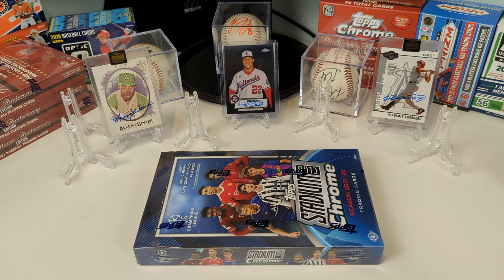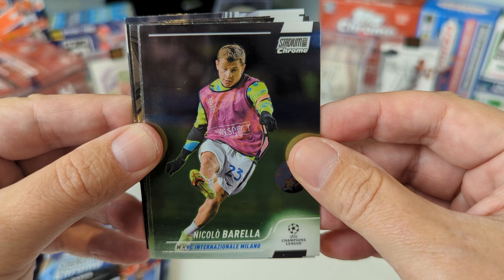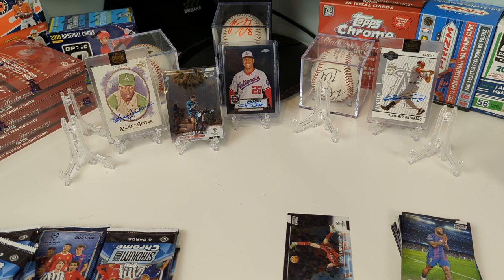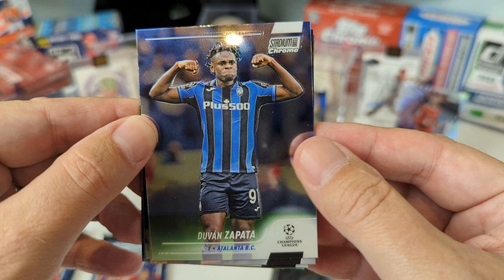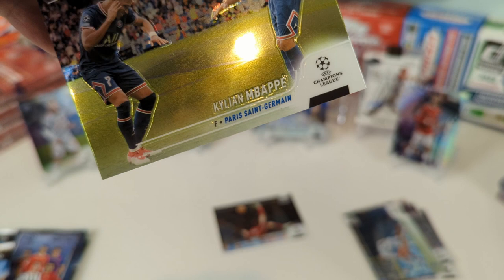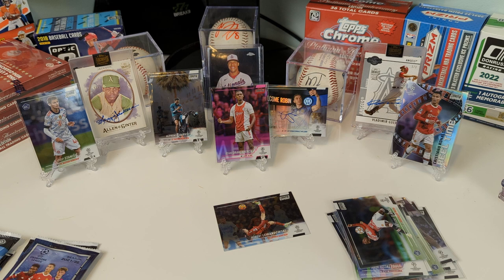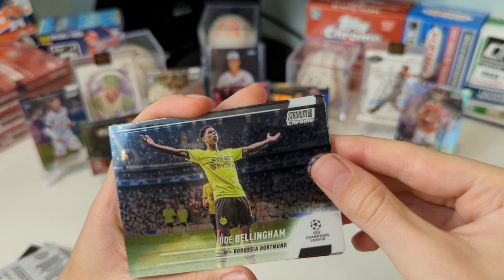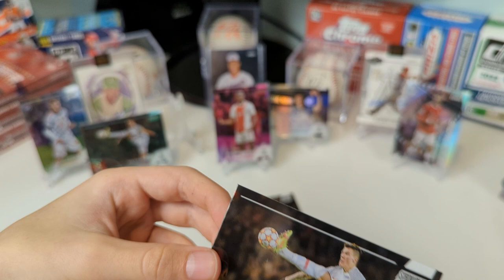2021-22 Topps Stadium Club Chrome Soccer UEFA Champions League Hobby Box #/25 Refractor Tons Rookies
We seem to always miss the cards when it comes to Stadium Club. Once again we do not realize the cards we have.

The video cut short but I believe all of the cards were captured. Just no recap.

This box is in it's 2nd year and this set was the first box we did 1 year ago.

Base Set Checklist
100 cards.
REFRACTOR PARALLELS: Refractor (1:4.5), Blue Prism (4 per Mega), Pink/Red Electric Charge (1 per Hobby box), Black & White #/299, Aqua Wave Refractor #/250, Aqua/Green Electric Charge #/199 (Hobby), Night Vision Prism #/175, Green #/150, Green/Yellow Electric Charge #/125, Sepia Prism #/75, Gold #/50, Orange Wave #/25 (Hobby), Orange/Blue Electric Charge #/10, Red Wave #/5, Red/Orange Electric Charge #/4, SuperFractor 1/1.
1 Manuel Neuer - FC Bayern München
2 Jurriën Timber - AFC Ajax
3 Giorgio Chiellini - Juventus
4 Virgil van Dijk - Liverpool FC
5 David Alaba - Real Madrid C.F.
6 Xavi - FC Barcelona
7 Cristiano Ronaldo - Manchester United
8 Andrés Iniesta - FC Barcelona
9 Robert Lewandowski - FC Bayern München
10 Lautaro Martínez - FC Internazionale Milano
11 Mohamed Salah - Liverpool FC
12 João Félix - Atlético de Madrid
13 Michael Laudrup - FC Barcelona
14 Weston McKennie - Juventus
15 Brenden Aaronson - FC Salzburg
16 Pedri - FC Barcelona
17 Kevin De Bruyne - Manchester City FC
18 Bruno Fernandes - Manchester United
19 Mason Mount - Chelsea FC
20 Pierre Kalulu - AC Milan RC
21 Andrea Pirlo - AC Milan
22 Jude Bellingham - Borussia Dortmund
23 Nicolò Barella - FC Internazionale Milano
24 Gerard Moreno - Villarreal CF
25 Nuno Mendes - Paris Saint-Germain RC
26 Daniel Maldini - AC Milan
27 Manuel Locatelli - Juventus
28 Nico González - FC Barcelona RC
29 Kai Havertz - Chelsea FC
30 Lionel Messi - Paris Saint-Germain
31 Gavi - FC Barcelona RC
32 Matteo Pessina - Atalanta B.C.
33 Vini Jr. - Real Madrid C.F.
34 Pedro Gonçalves - Sporting Clube de Portugal RC
35 Timothy Weah - LOSC Lille
36 Frank Lampard - Chelsea FC
37 Felix Mambimbi - BSC Young Boys RC
38 David Trezeguet - Juventus
39 Dominik Szoboszlai - RB Leipzig
40 Jack Grealish - Manchester City FC
41 Éric Junior Dina Ebimbe - Paris Saint-Germain RC
42 Jamal Musiala - FC Bayern München
43 Kenneth Taylor - AFC Ajax
44 Josip Stanišić - FC Bayern München RC
45 Miguel Gutiérrez - Real Madrid C.F. RC
46 Erling Haaland - Borussia Dortmund
47 Phil Foden - Manchester City FC
48 Anthony Elanga - Manchester United RC
49 Benjamin Sesko - FC Salzburg RC
50 Gianluigi Donnarumma - Paris Saint-Germain51 Yeremy Pino - Villarreal CF
52 Angel Gomes - LOSC Lille RC
53 Junior Adamu - FC Salzburg RC
54 Pablo Sarabia - Sporting Clube de Portugal
55 Sandro Tonali - AC Milan
56 Trevoh Chalobah - Chelsea FC RC
57 Roberto Carlos - Real Madrid C.F.
58 Jadon Sancho - Manchester United
59 Curtis Jones - Liverpool FC
60 Memphis Depay - FC Barcelona
61 Abde Ezzalzouli - FC Barcelona RC
62 Paul Scholes - Manchester United
63 Jules Koundé - Sevilla FC
64 Youssoufa Moukoko - Borussia Dortmund
65 Noa Lang - Club Brugge
66 Trent Alexander-Arnold - Liverpool FC
67 Joško Gvardiol - RB Leipzig RC
68 Karim Benzema - Real Madrid C.F.
69 Arnaut Danjuma - Villarreal CF
70 Jordan Siebatcheu - BSC Young Boys RC
71 Luis Muriel - Atalanta B.C.
72 Romelu Lukaku - Chelsea FC
73 Ansu Fati - FC Barcelona
74 Federico Chiesa - Juventus
75 Kylian Mbappé - Paris Saint-Germain
76 Iván Romero - Sevilla FC RC
77 Christopher Nkunku - RB Leipzig
78 Giovanni Reyna - Borussia Dortmund
79 Alphonso Davies - FC Bayern München
80 Cole Palmer - Manchester City FC RC
81 Karim Adeyemi - FC Salzburg
82 Sadio Mané - Liverpool FC
83 Jonathan David - LOSC Lille RC
84 Peter Schmeichel - Manchester United
85 Christian Pulisic - Chelsea FC
86 Ryan Gravenberch - AFC Ajax
87 Koke - Atlético de Madrid
88 Raphaël Varane - Manchester United
89 Eduardo Camavinga - Real Madrid C.F.
90 Charles De Ketelaere - Club Brugge
91 Duván Zapata - Atalanta B.C.
92 Tyler Morton - Liverpool FC RC
93 Luka Sucic - FC Salzburg RC
94 Sébastien Haller - AFC Ajax
95 Alessandro Bastoni - FC Internazionale Milano
96 Antoine Griezmann - Atlético de Madrid
97 Harvey Elliott - Liverpool FC
98 Dušan Vlahović - Juventus
99 Eric Cantona - Manchester United
100 Neymar Jr - Paris Saint-Germain